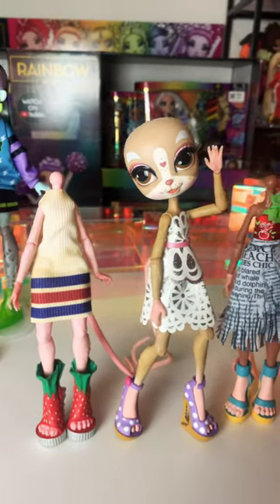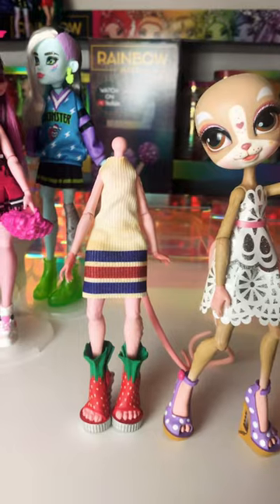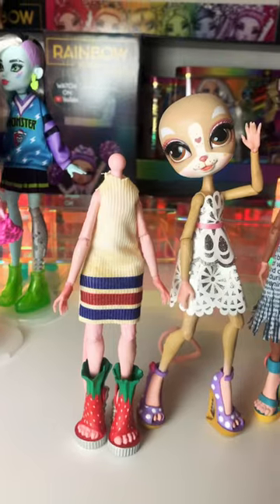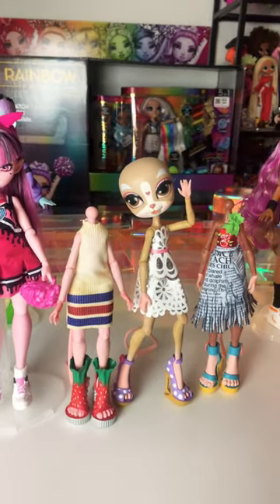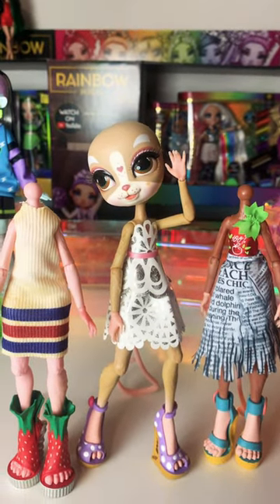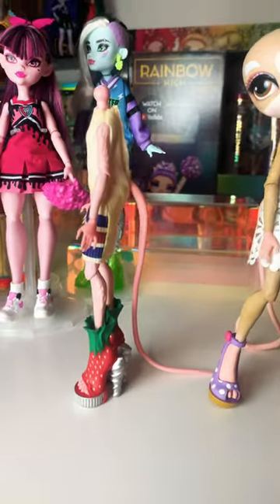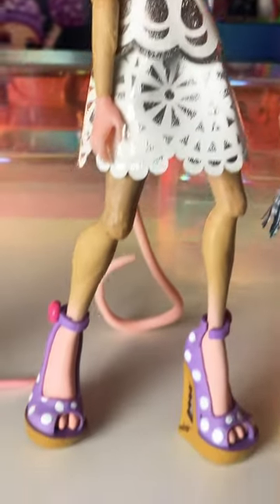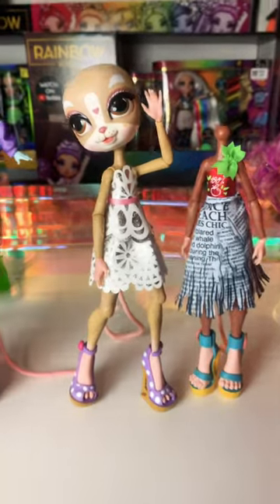My unreleased rat dolls from Hasbro… Trashion Alley